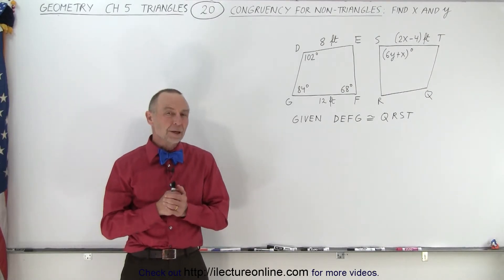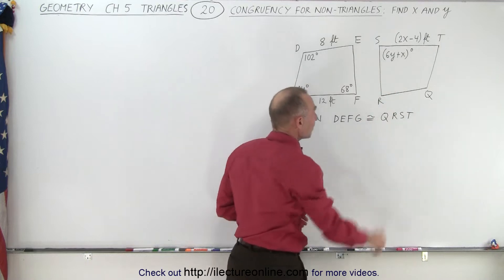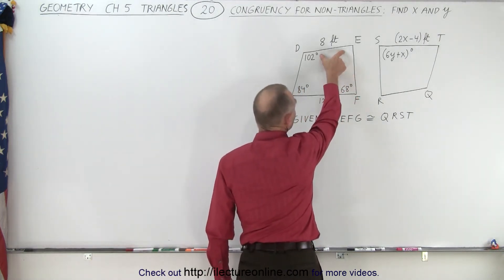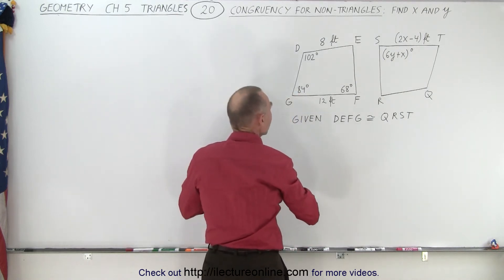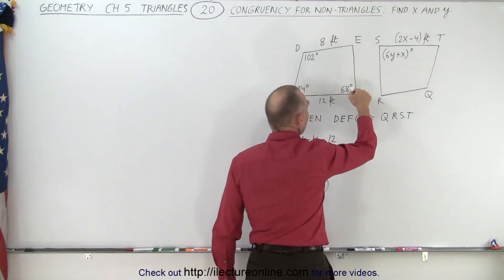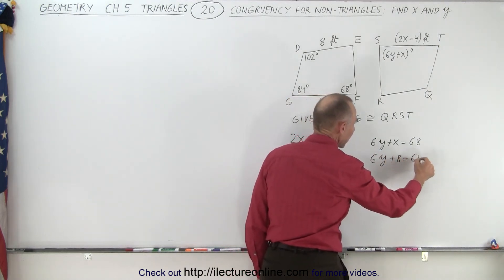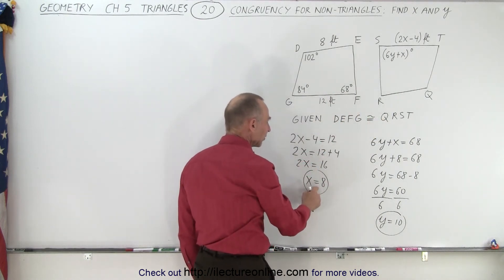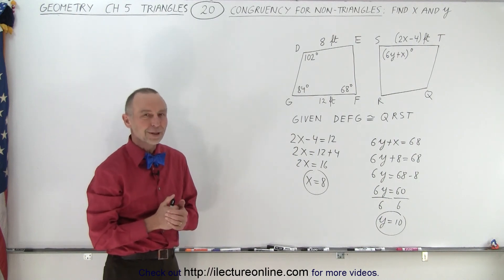Geometry - Ch. 5: Triangle (20 of TBD) Congruency for Non-Triangles, Find x=? y=?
We will find x=? and y=? for congruency for non-triangles.

Or title seach on other platforms:  Geometry - Ch. 5: Triangle (19 of TBD) What Are Congruent Triangles?

Or title search on other platforms:  Geometry - Ch. 5: Triangle (21 of TBD) Show Triangle PTS = Triangle RTQ